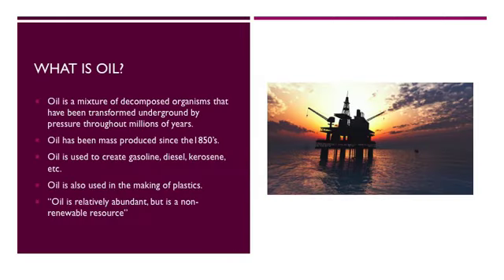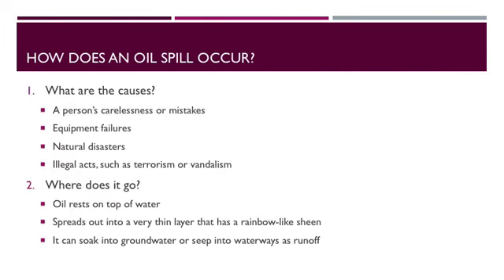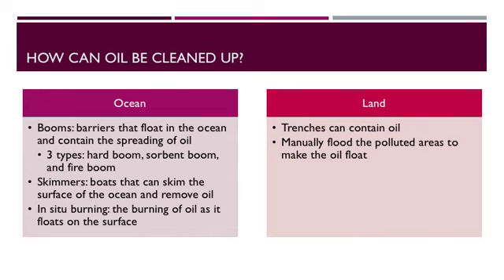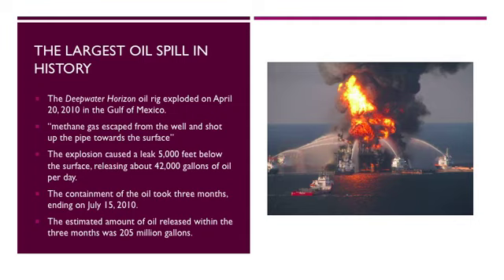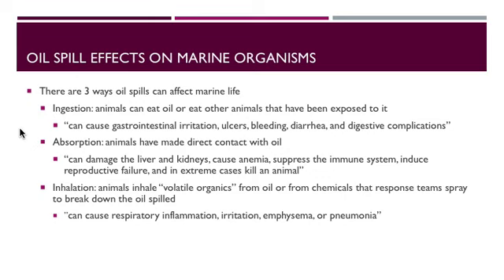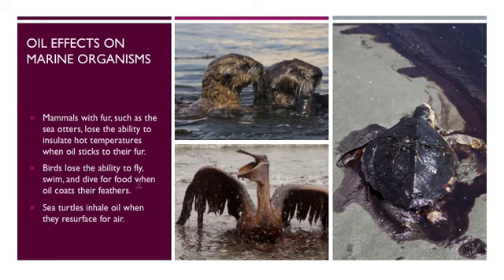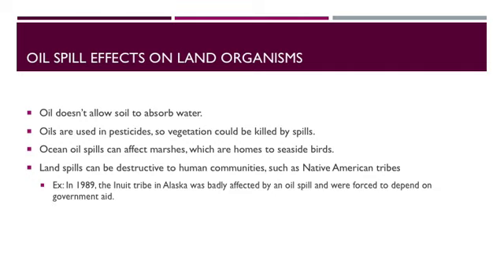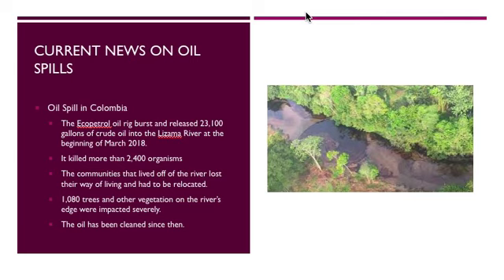Impact of oil spills on ecosystems- Environmental Science Presentation